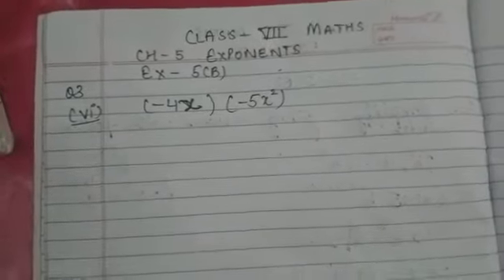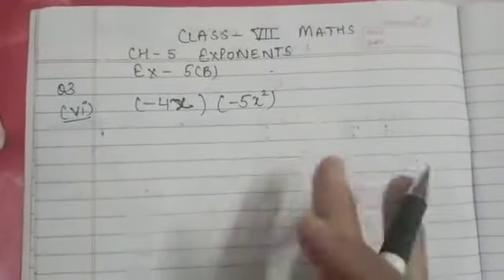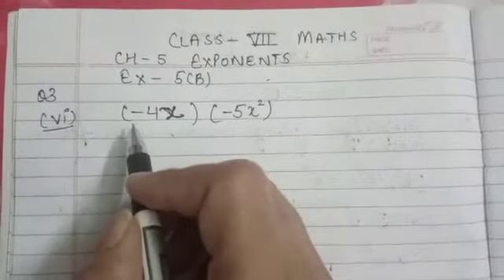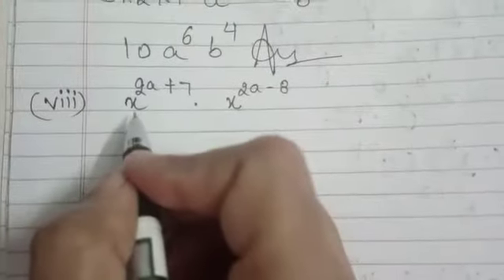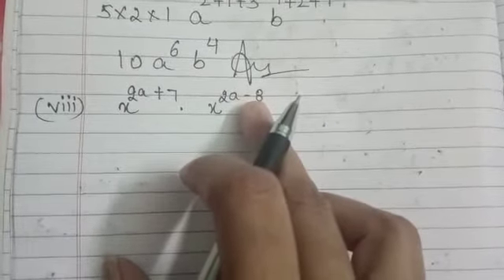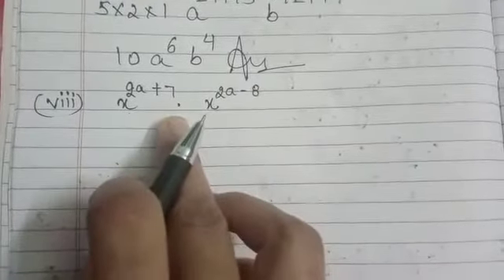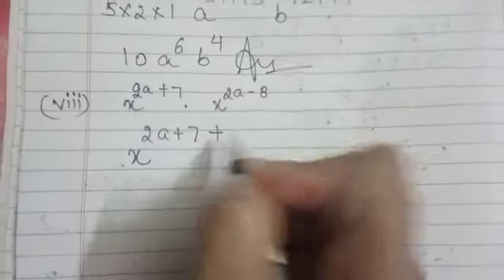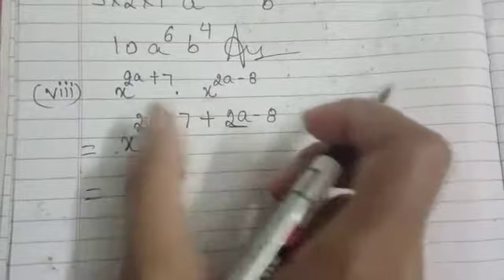Ex-5(B) Q3(vi to x) ch-Exponents Class VII ICSE board concise maths@Lovewithmathematics